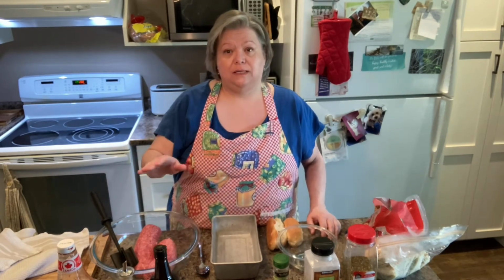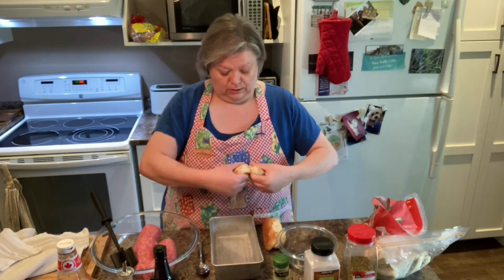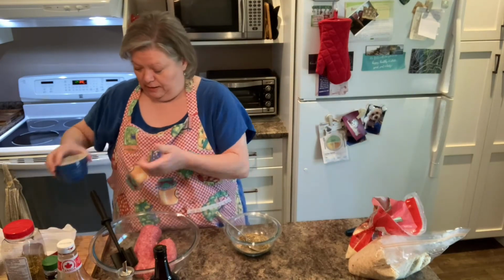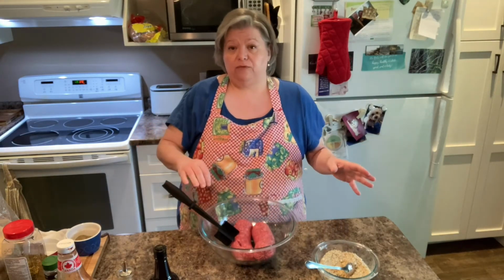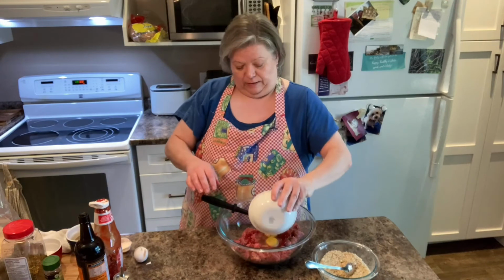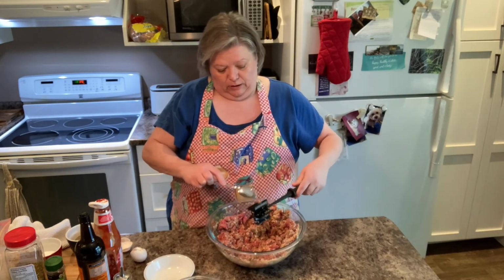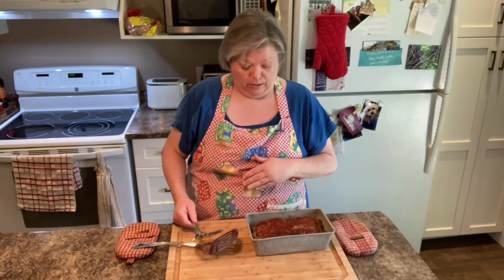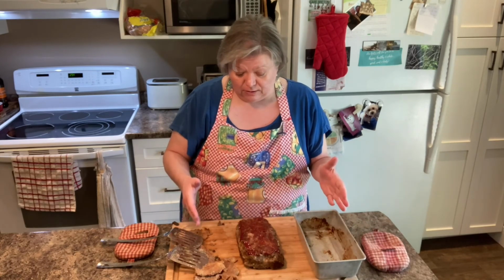Penny’s Kitchen-Quick & Easy Meatloaf _Full HD 1080p_MEDIUM_FR30.mp4